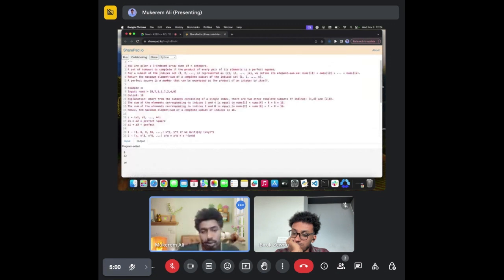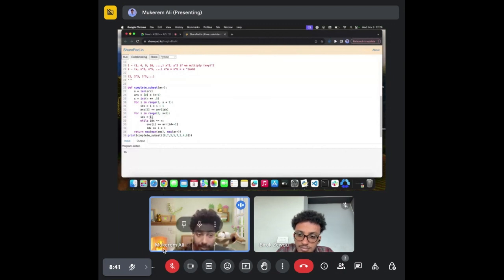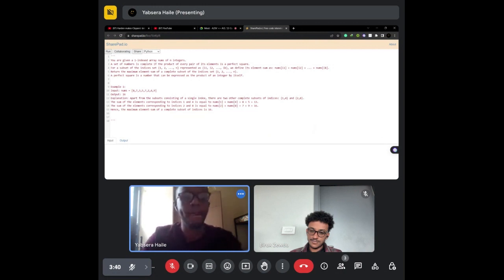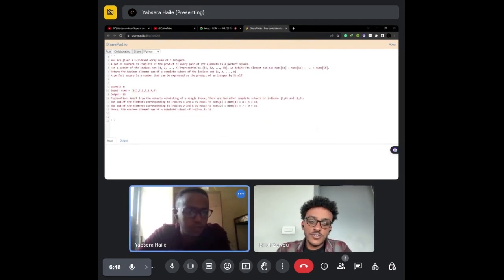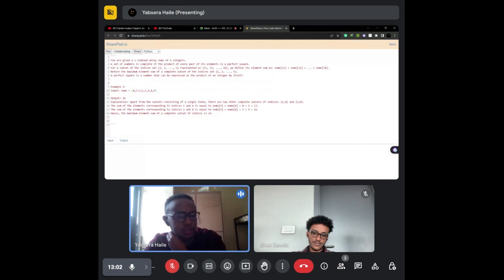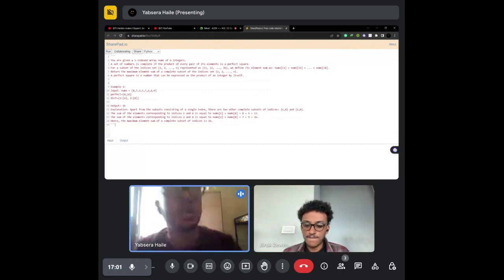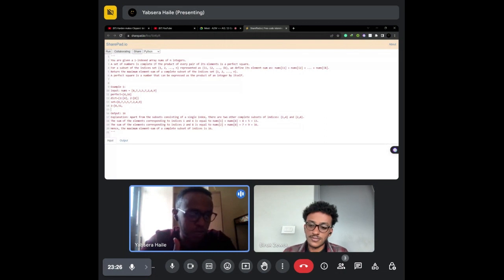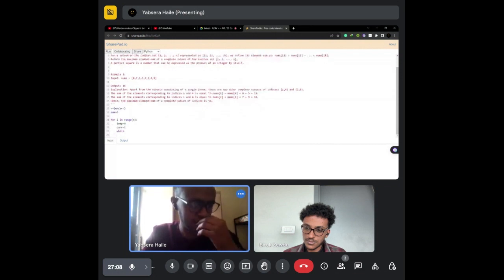ACL - Quarterfinals- 2023 ( Mukerem VS Yabsera )